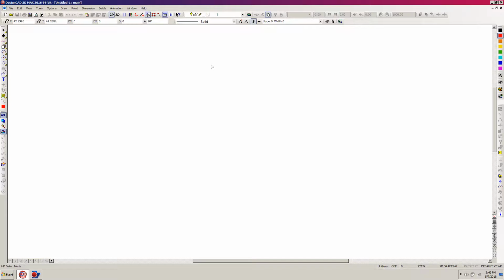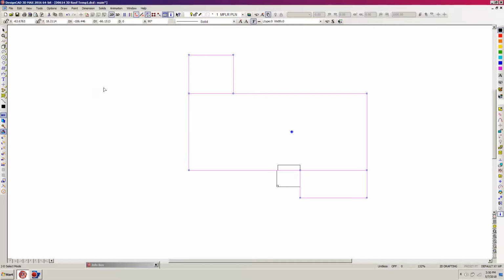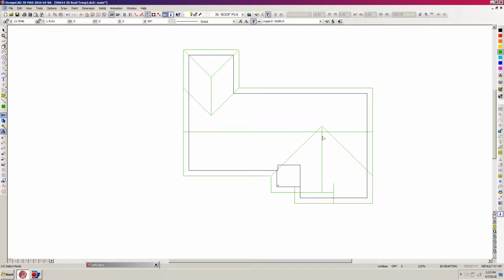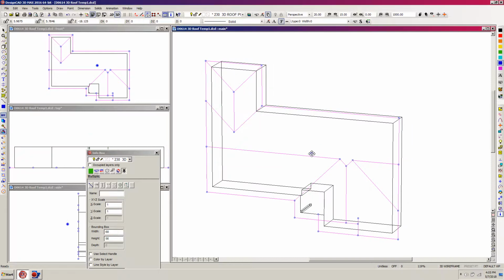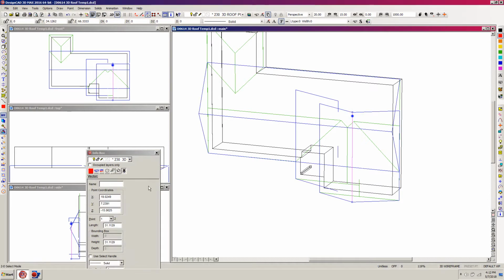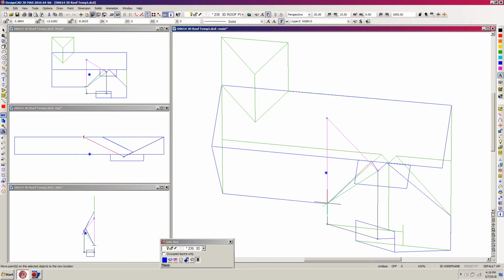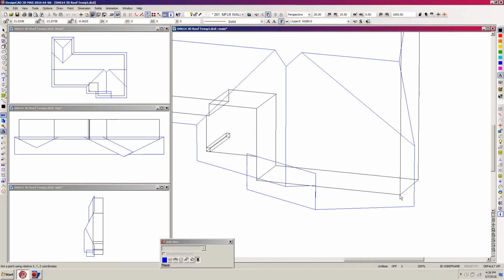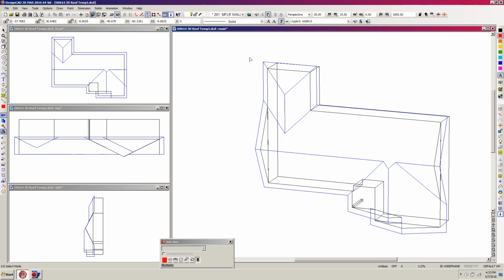Dcad Lesson 16B 3D